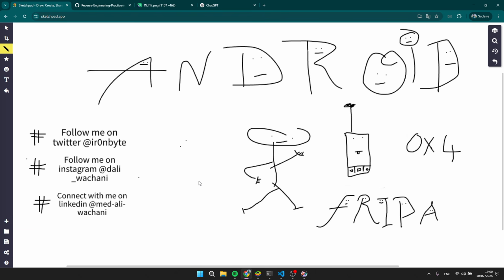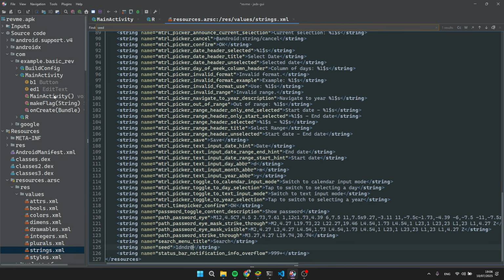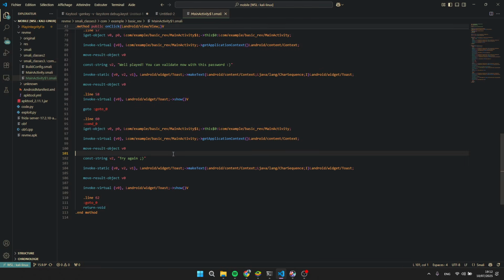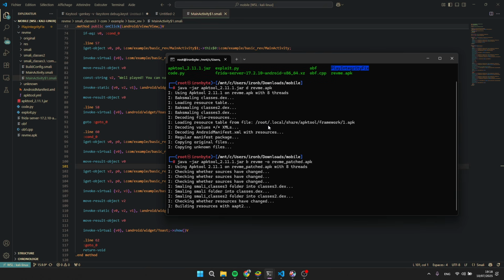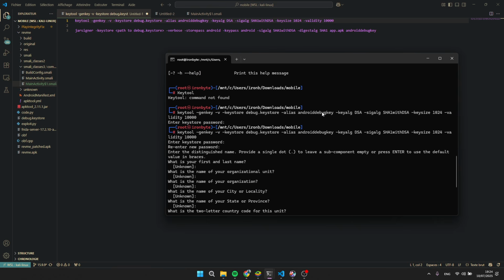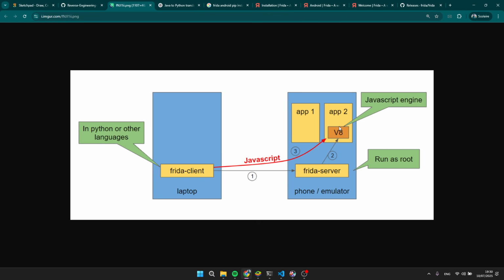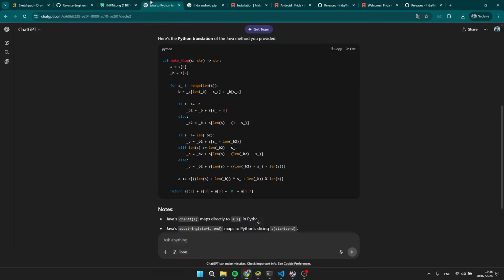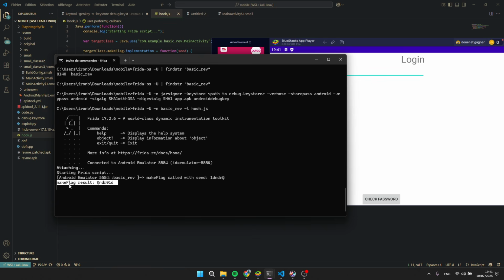Android Reverse Engineering - Hooking Android Methods with Frida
Frida tutorial for Android: hook app methods at runtime and change how an APK behaves while it runs.

Episode 0x4 of the Android Reverse Engineering series. We move from static analysis to dynamic instrumentation: set up the Frida client and frida-server, then hook the app's methods to solve the revme.apk challenge.

It costs you nothing, and every sub pushes me to make more and explain more.

Thank you all, I never imagined we would reach this point.